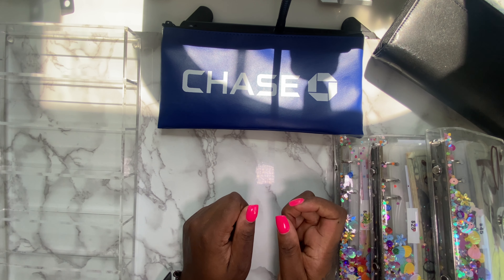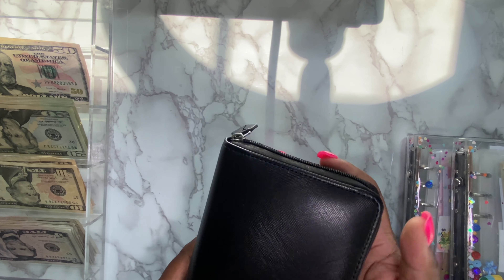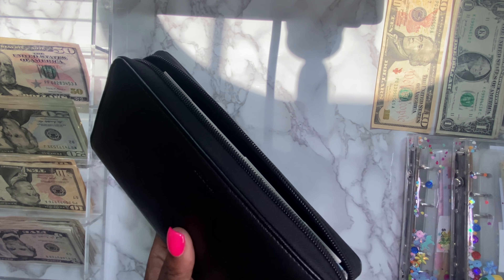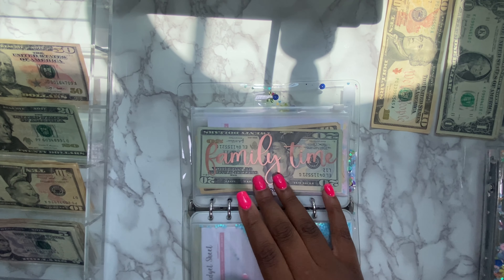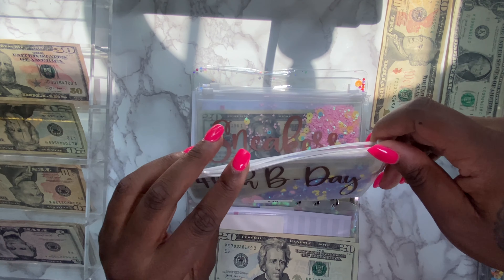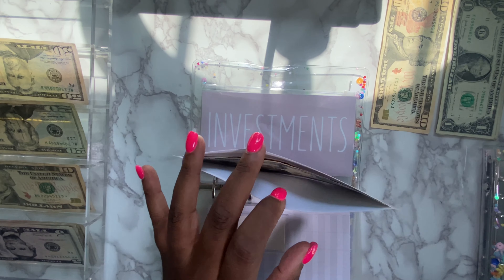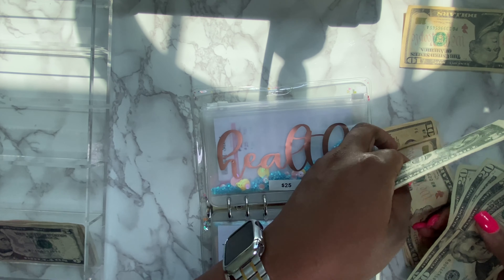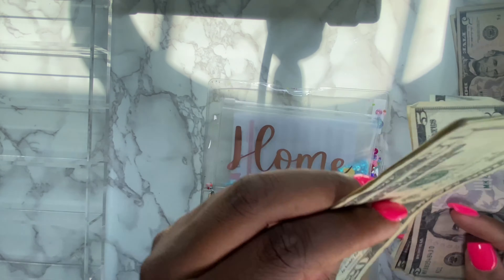September 2021 | Cash envelope stuffing | theambralife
💋HIT the "BELL" to be notified when I upload a new video 💋

xo Ambra

Use Ebates!

*Use AEMERALD10 for $$ Off